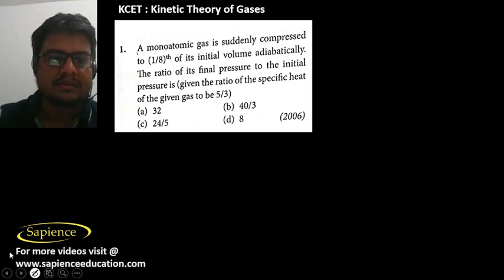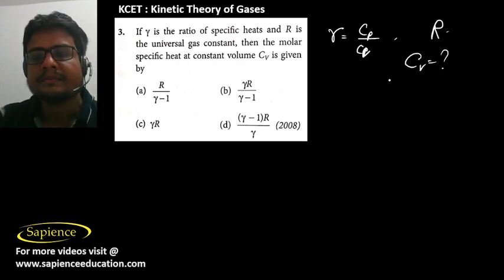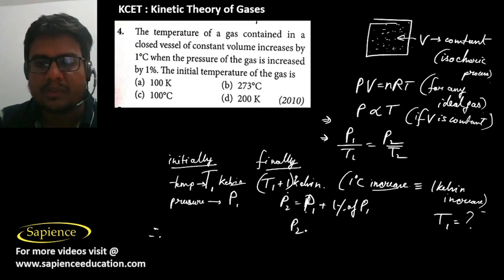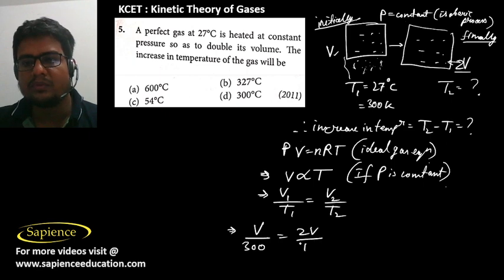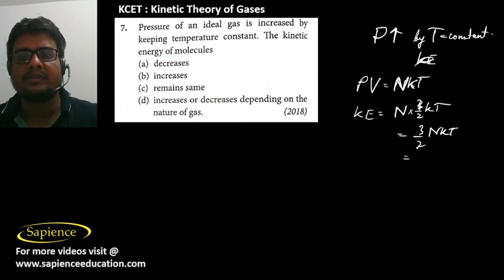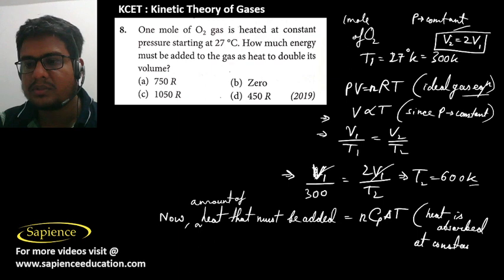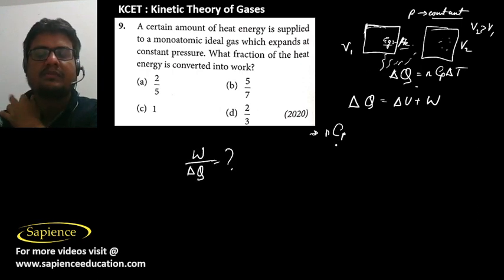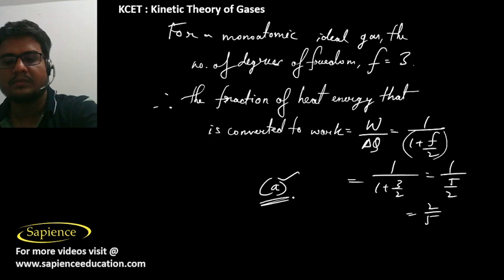Physics | Kinetic Theory of Gases | KCET - Previous Years Questions | pyq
cbse class 11 Physics | Kinetic Theory of Gases |  KCET - Previous Years Questions | pyq